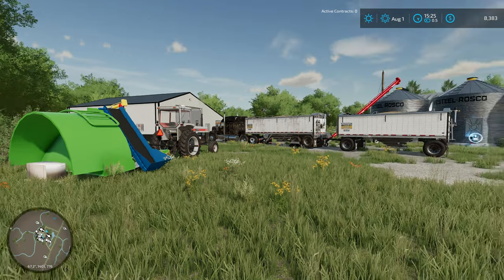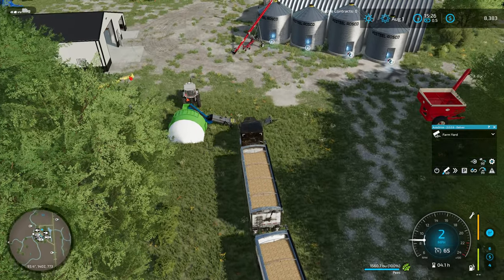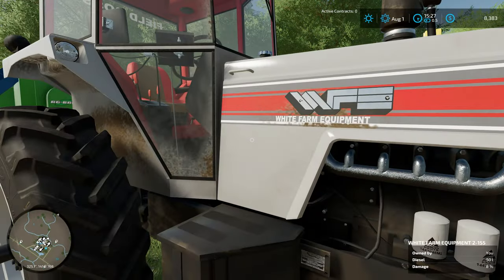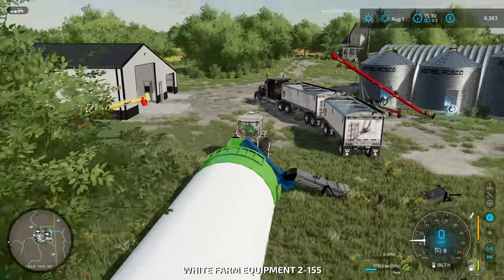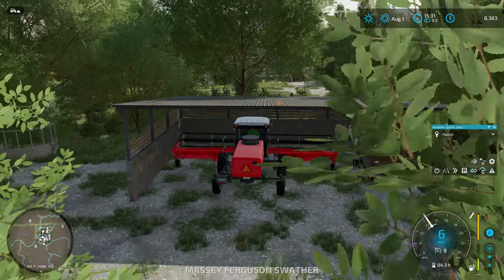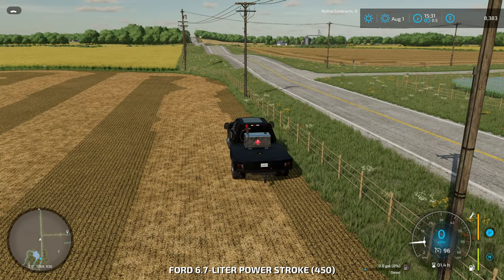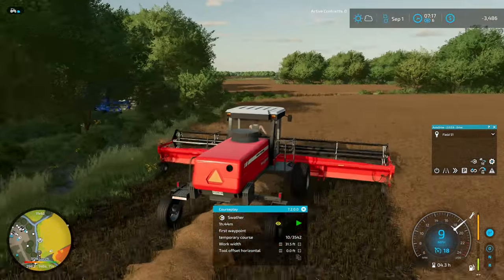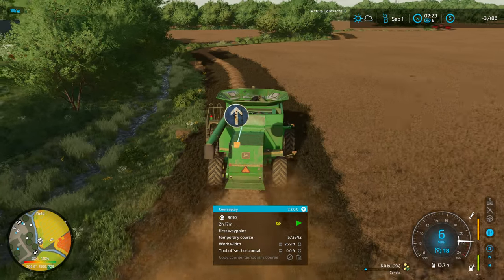Bagging our excess peas and kicking of canola harvest! - Saskatchewan Grain & Pulse - Episode 28